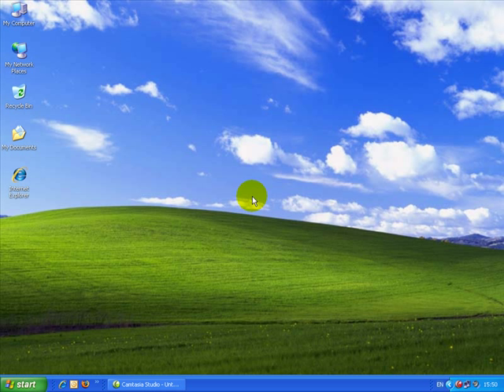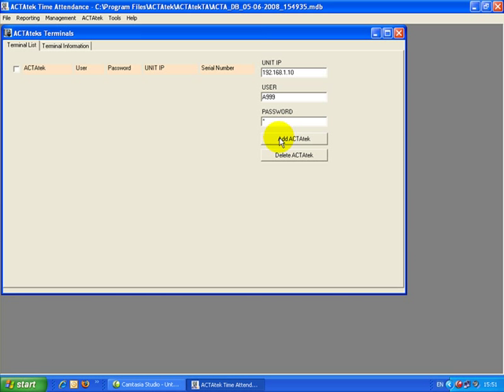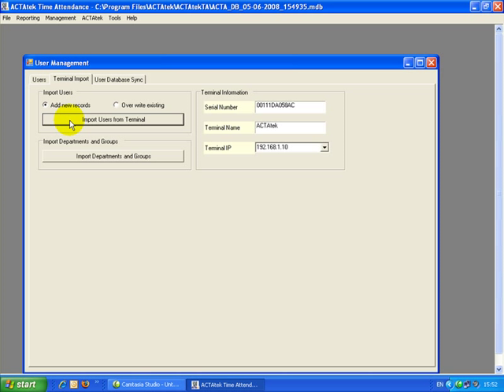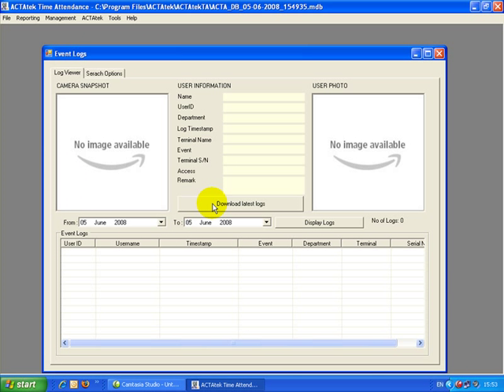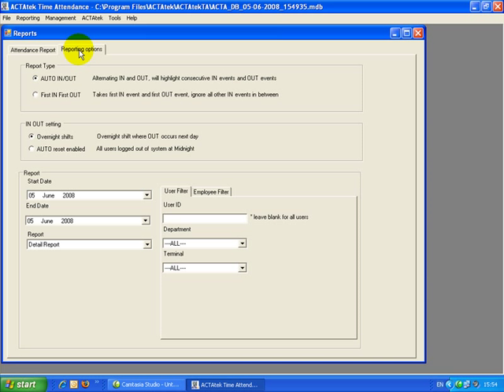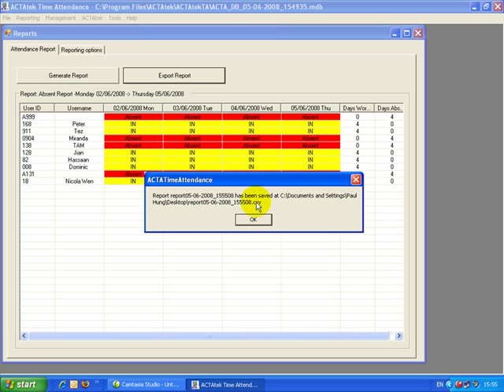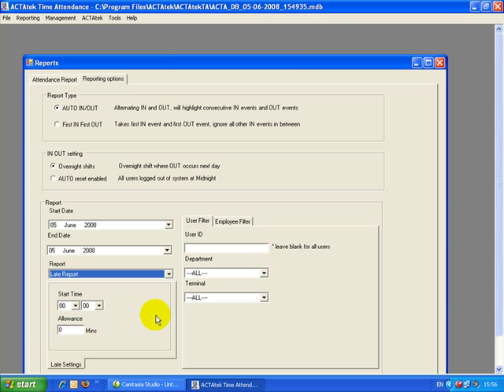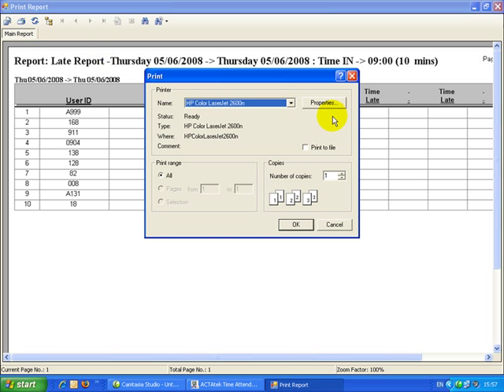Use ACTAtek TA to generate reports in seconds.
This video will show you how to generate reports eg. absence and late repots thourh ACTAtek TA software.More information,please